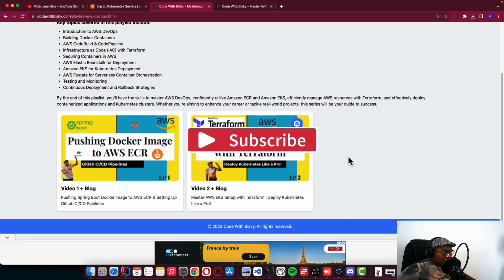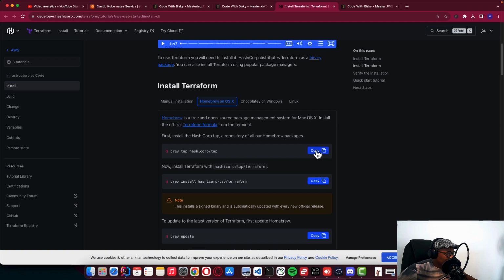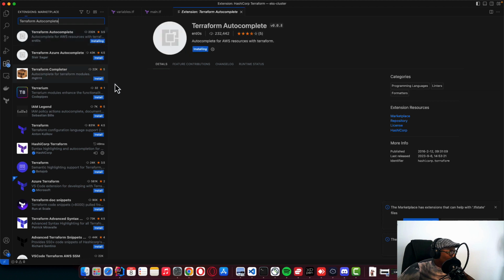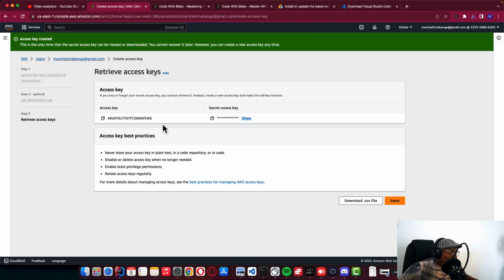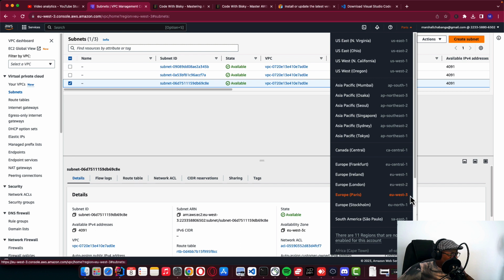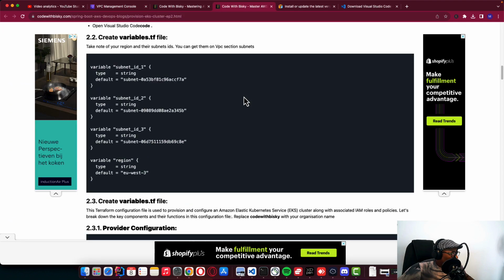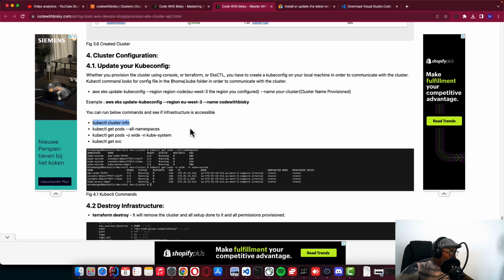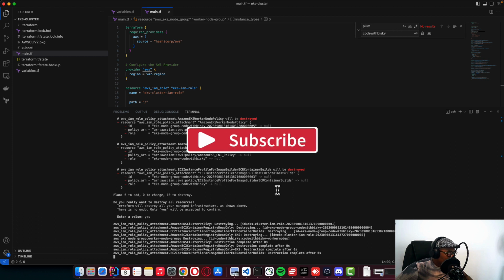2. Master AWS EKS Setup with Terraform | Deploy Kubernetes Like a Pro!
Master AWS EKS Setup with Terraform | Deploy Kubernetes Like a Pro!

🚀 Learn how to Provision AWS EKS Cluster with Terraform 🌐

In this step-by-step tutorial, you'll discover how to set up an Amazon Web Services (AWS) Elastic Kubernetes Service (EKS) cluster using Terraform. EKS is a managed Kubernetes service that makes it easier to deploy, manage, and scale containerized applications using Kubernetes.

🔹 Key Topics Covered:

Introduction to AWS EKS
Setting up Terraform for Infrastructure as Code (IaC)
Defining EKS cluster configurations with Terraform
IAM Role and Policy Attachments for EKS
Launching Worker Nodes
Scaling EKS Node Groups
By the end of this tutorial, you'll have a fully functional EKS cluster running on AWS, ready to deploy and manage your containerized applications effortlessly.